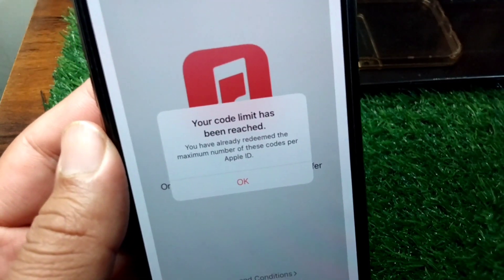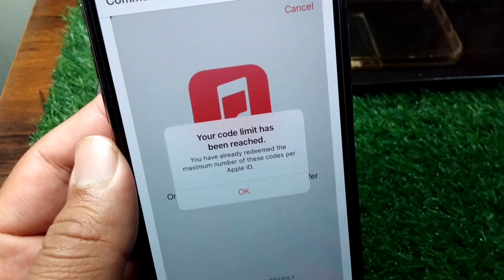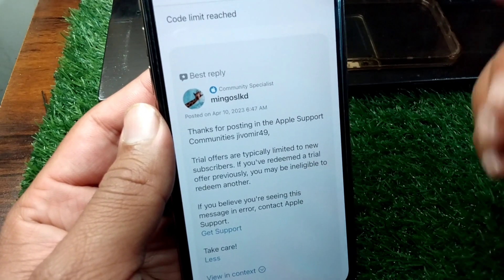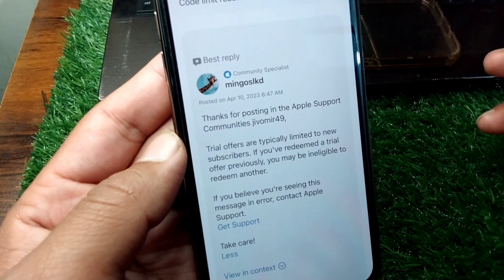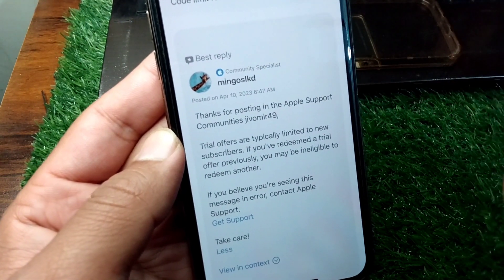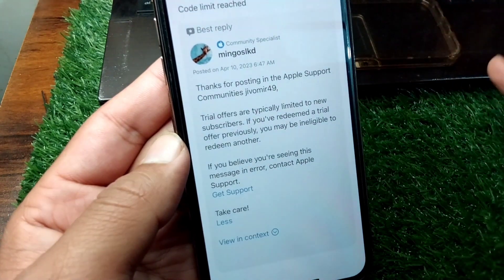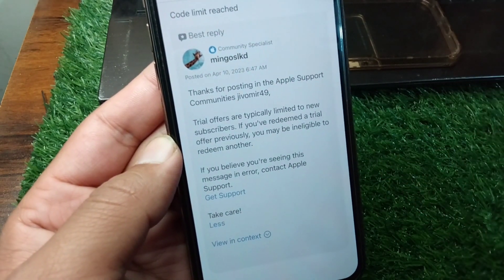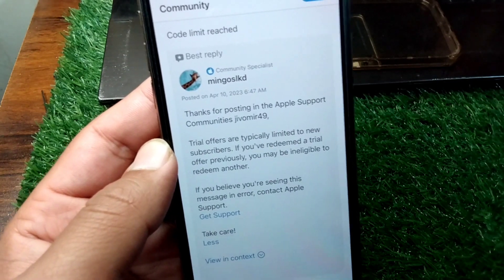Your code limit has been reached Apple Music | 2024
Hi everyone,
in this video you will learn How to fix Your code limit has been reached issue in Apple Music.